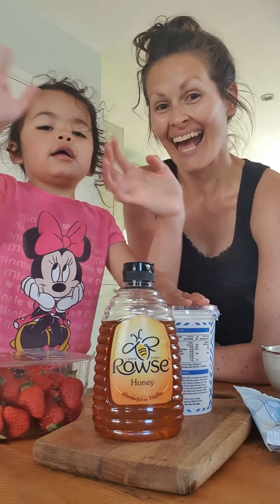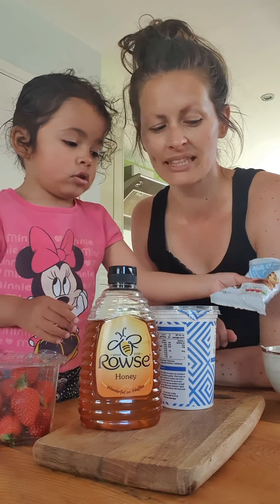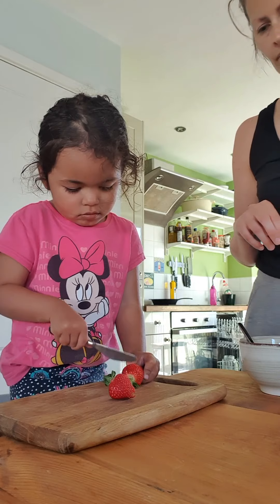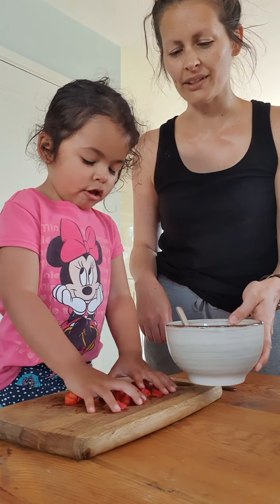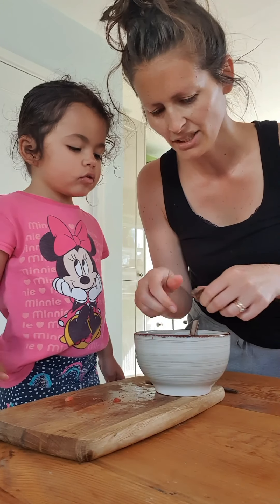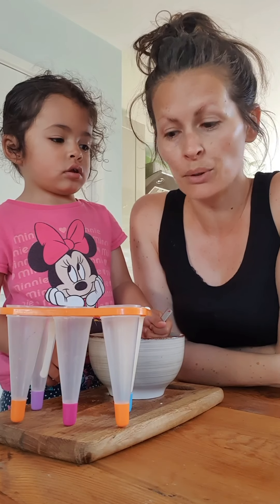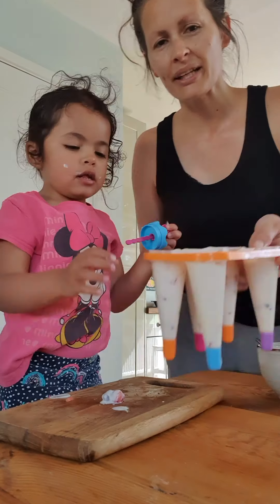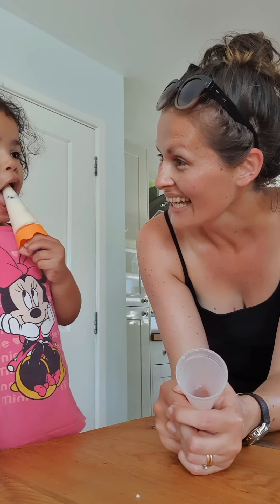Yoghurt pop bakealong with PJ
Yoghurt lollies for a hot day.